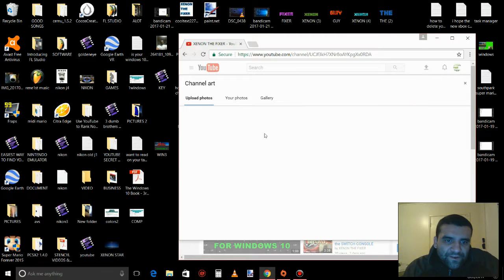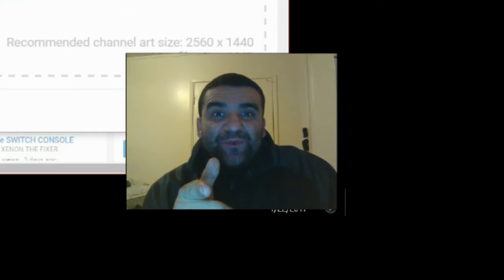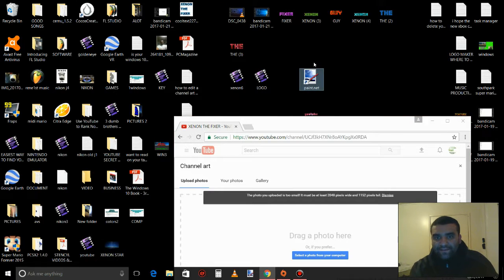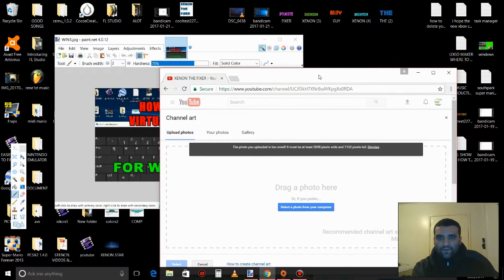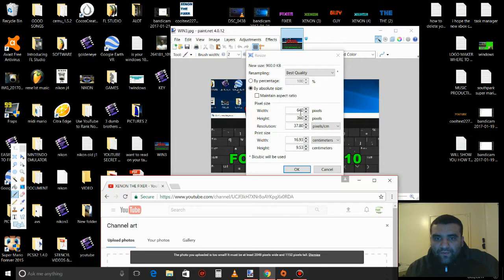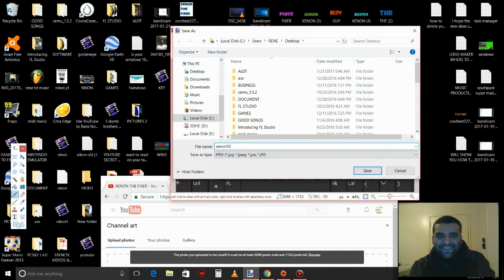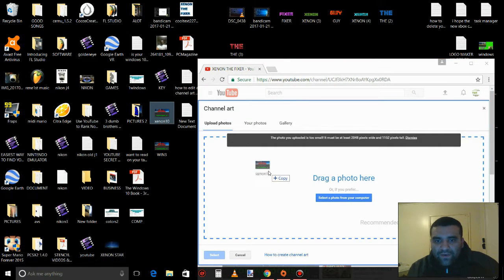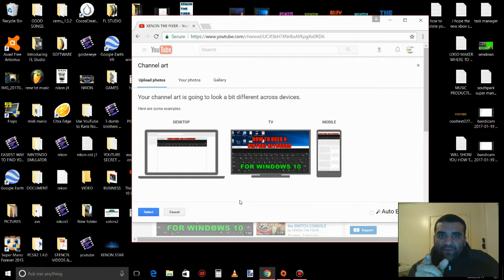HOW TO CHANGE YOUR PICTURE SIZE FOR YOUR CHANNEL ART ON YOUTUBE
How to fix your size for your channel art on youtube